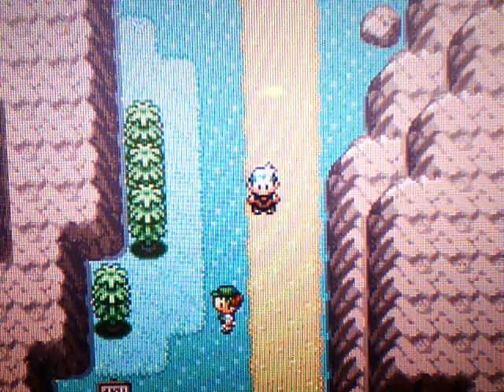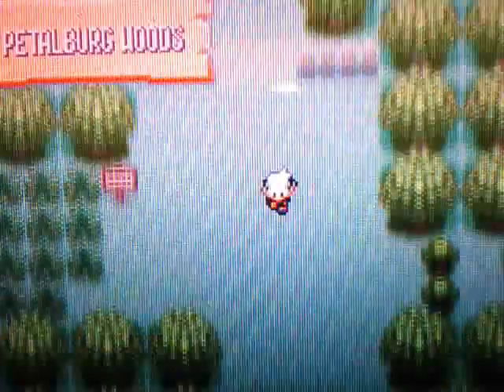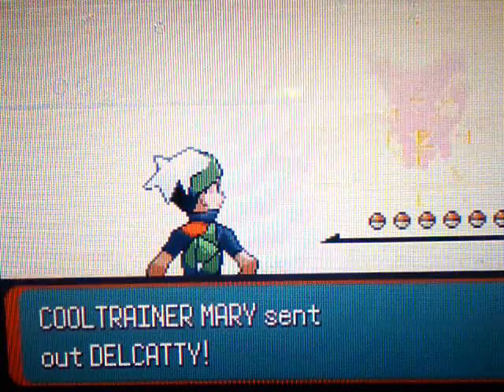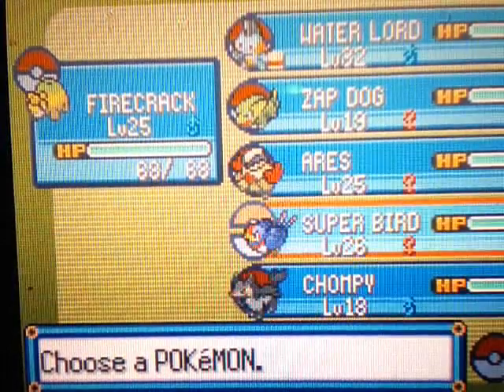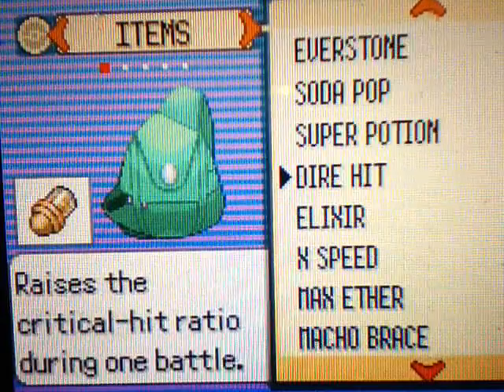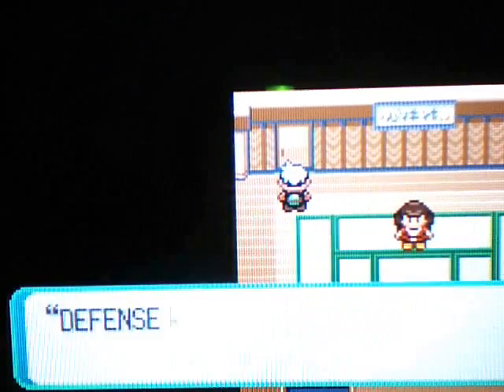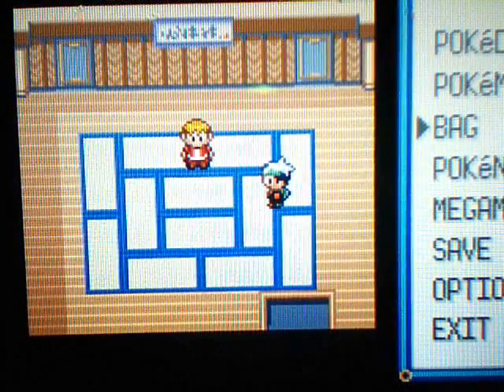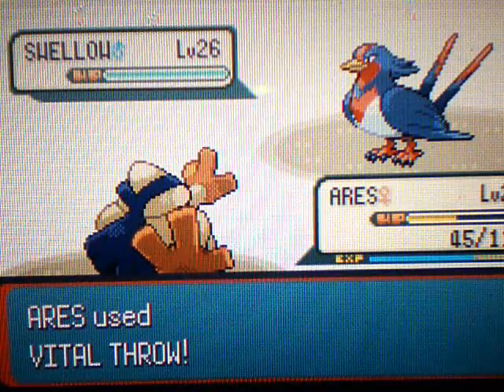Pokemon Emerald Walkthrough Part 32: Petalburg City Gym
Part 32 of my ongoing walkthrough for Pokemon Emerald.

In this episode, we battle the trainers in the Petalburg City Gym. It is a Normal type gym and the gym leader is our father, Norman.